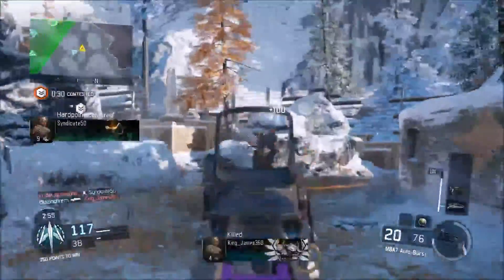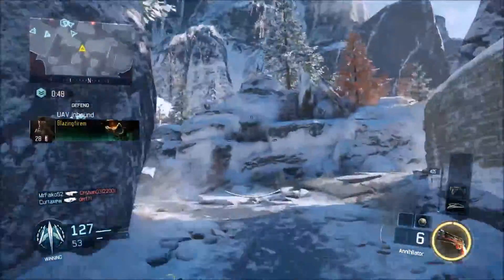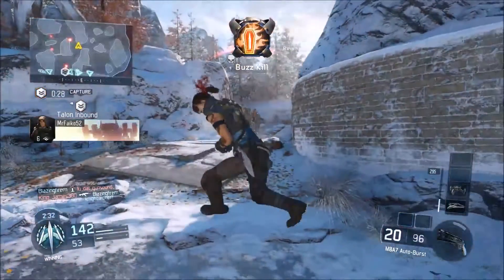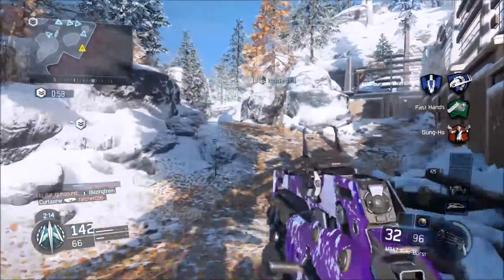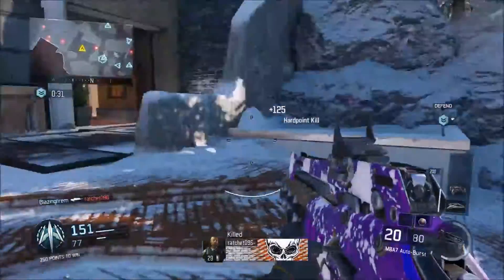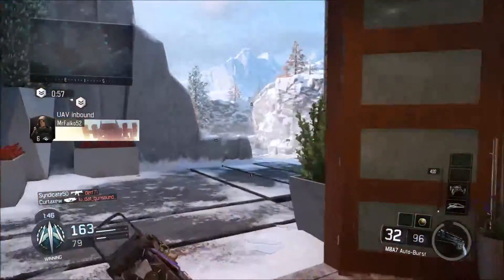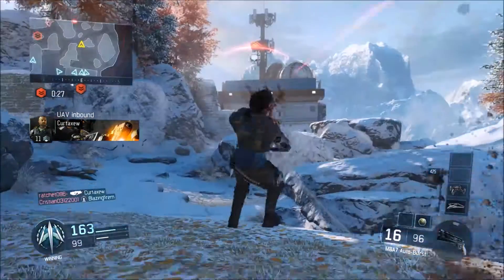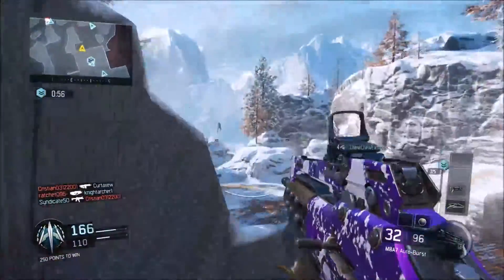Best Gun From The Black Ops 3 Beta!!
hope you guys enjoy my opinion of the best gun from the bo3 beta